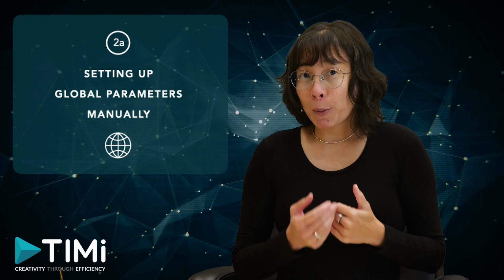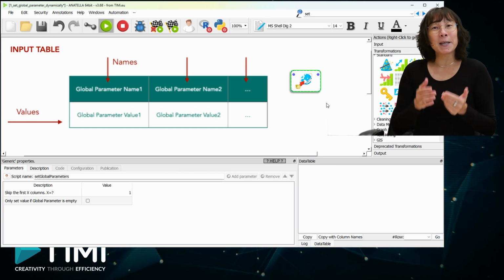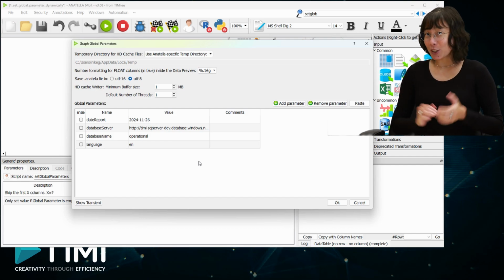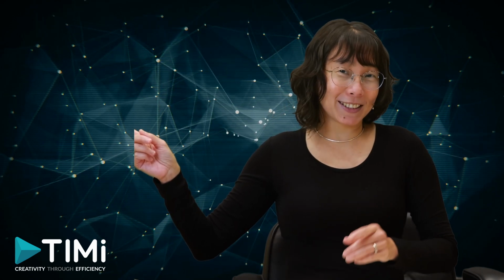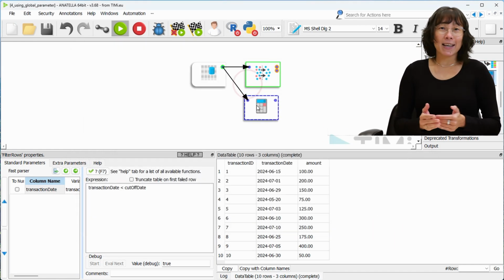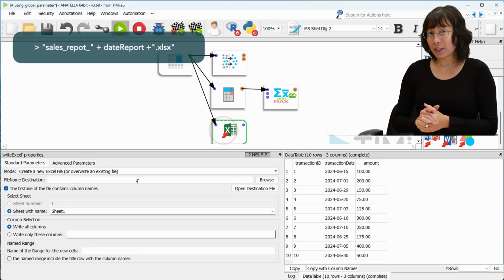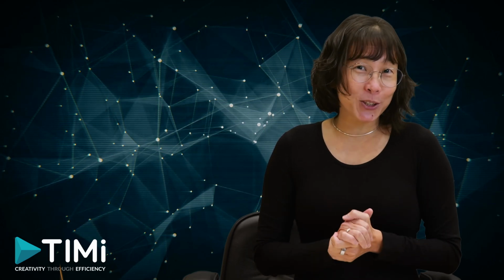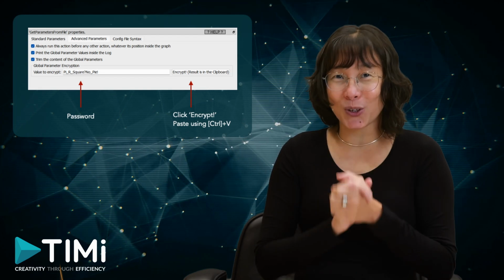All about Global Parameters (GP) in Anatella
In this video we'll explore how to use the "Global Parameters" inside Anatella.

00:00 Intro
00:17 Today's agenda
00:36 Global Parameters (GP) and their practical uses
03:58 Setting up GP: Intro
05:18 Setting up GP: Manual Setup
07:28 Setting up GP: Dynamic Setup: example 1 (DateReport)
10:05 Setting up GP: Dynamic Setup: example 2: Set multiple GP in 1 go
11:10 Setting up GP: Dynamic Setup: example 3: Get GP from DB
12:11 Setting up GP: GP From a config file
13:40 Using GP: Intro
14:50 Using GP: Inside a rowFilter box
16:13 Using GP: Inside a calculator box
17:49 Using GP: Using the magic character for filename
19:06 using GP: Using the magic character everywhere
20:26 Setting up GP: GP From a config file: the getParametersFromFile box
22:14 Transient GP
23:45 Transient GP from a config file
24:34 Encrypted GP value inside a config file
25:13 Outro